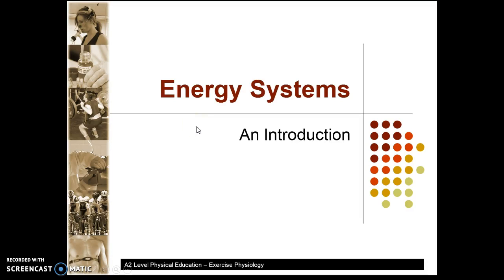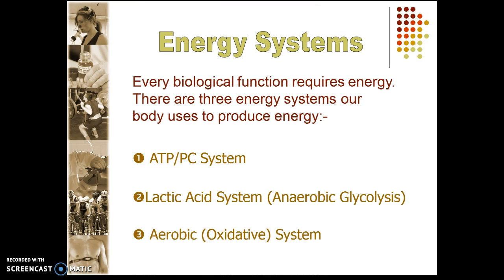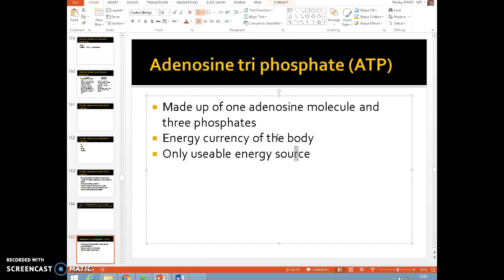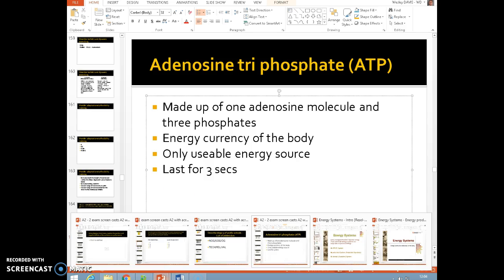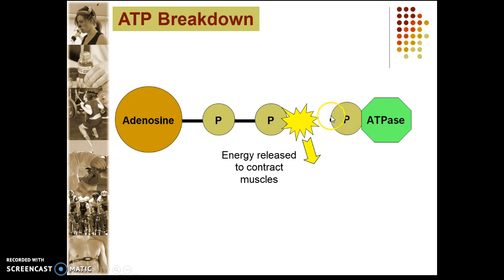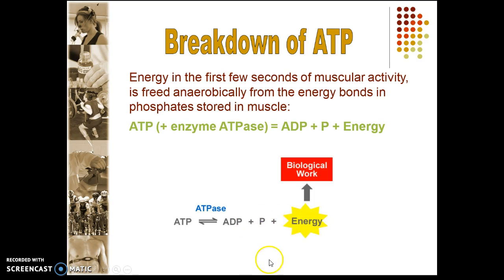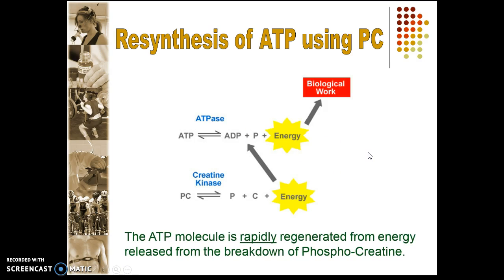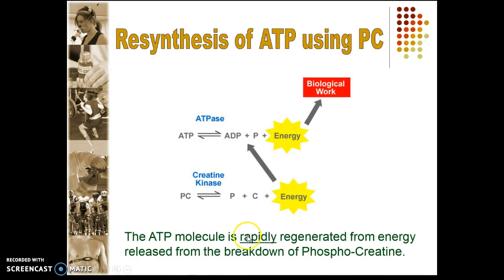A2 PE - Starter lesson Energy systems - ATP PC